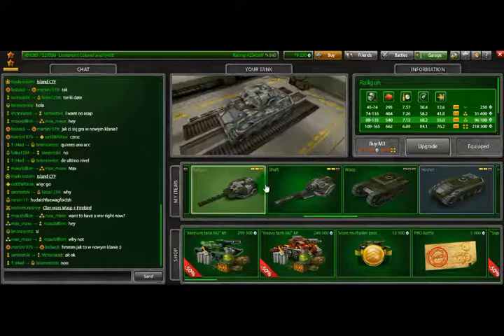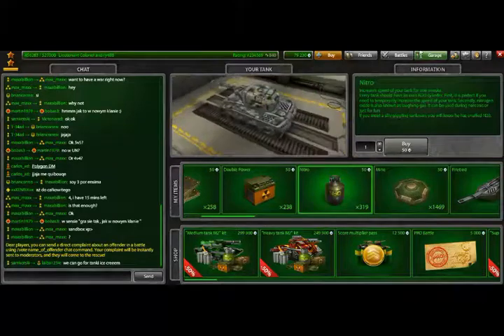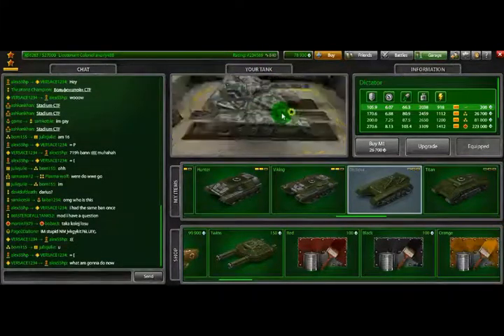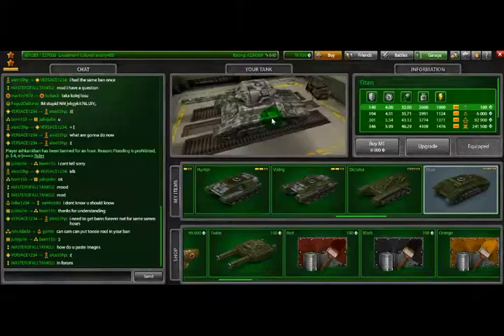Railgun Garage Review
This is first of Episodes of Tanki Online Tips and Guids series about Railgun.  In Garage.